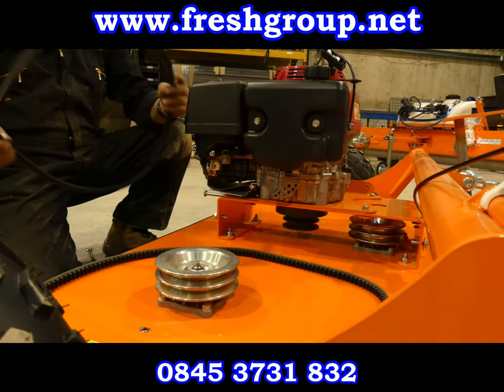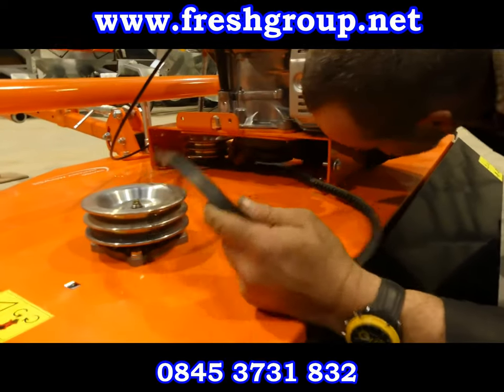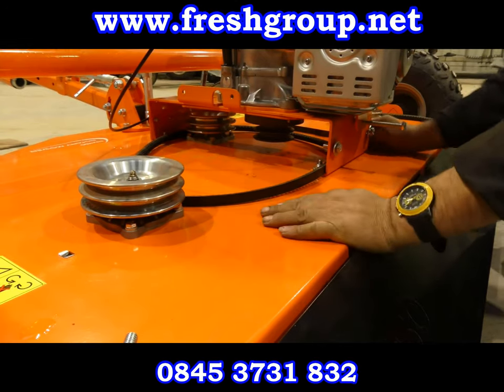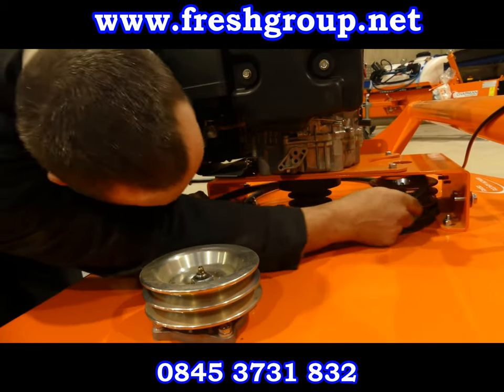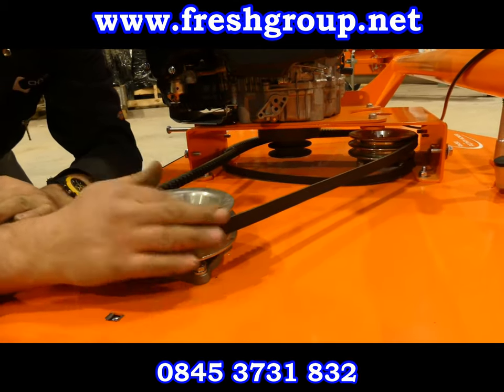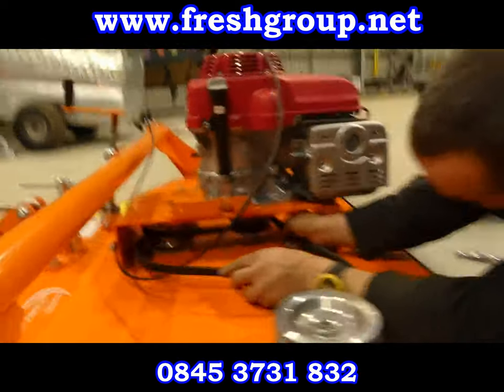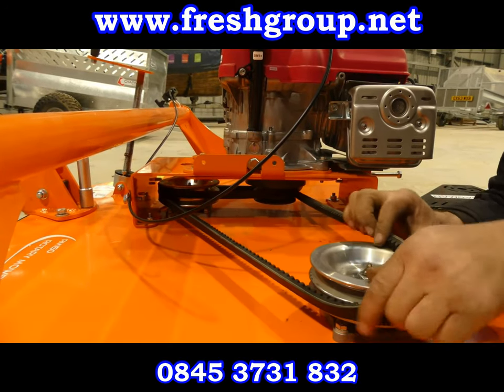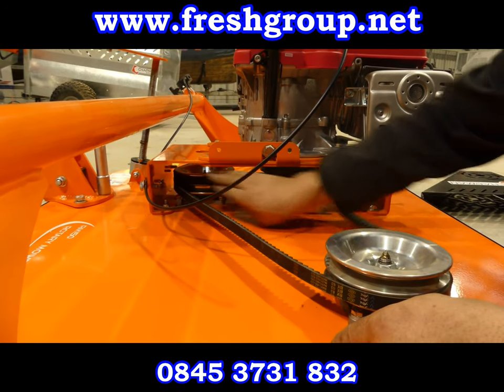Chapman Paddock Topper - Paddock Topper Belt Change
Video showing how to change the drive belts on a Chapman Paddock Topper.
These British-made paddock toppers have a heavy-duty build, high-quality components, and great specifications. This paddock topper is above and beyond any other topper mower available in the market at a very competitive price. In this video, we show how to change the drive belts to maintain your topper mower in perfect condition.

E&OE - Supplied with the Manufacturers Warranty.